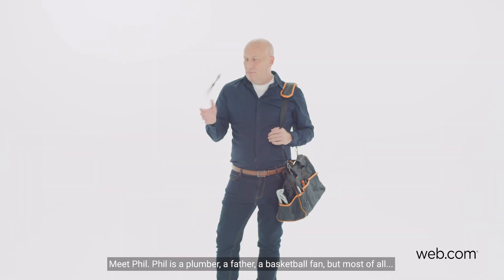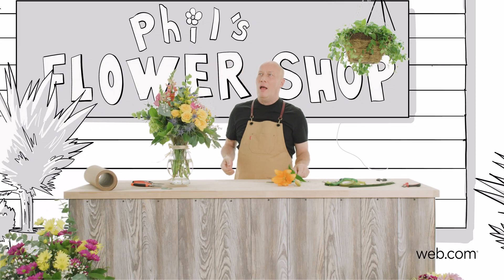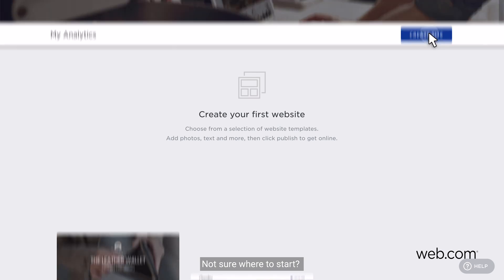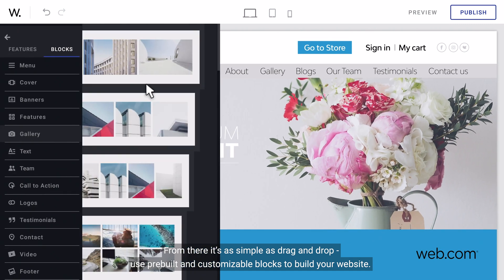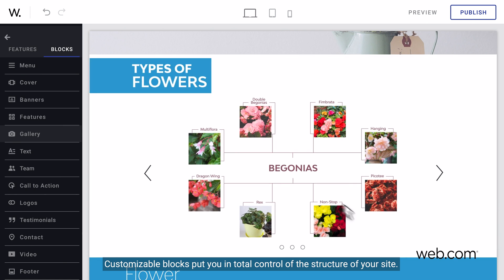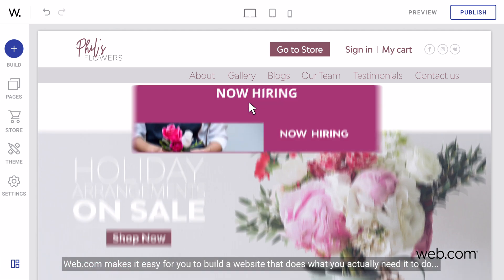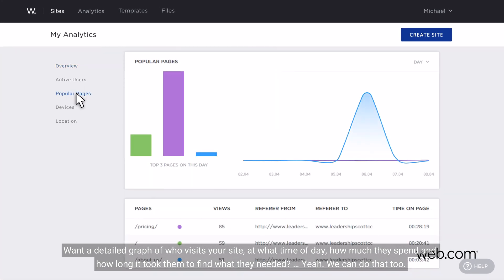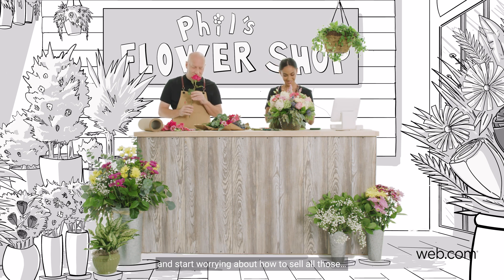Why You Should Build a Website for Your Small Business with Web.com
Website builder by Web.com is a do-it-yourself tool that includes drag and drop technology, security, marketing and email. Plus, unlimited support from our award-winning customer support experts.

Our do-it-yourself website templates give you an easy start to build your website and are fully customizable to include the designs you desire. Start from hundreds of industry-specific, professional website design ideas then drag and drop blocks to easily add content to your website. You will be able to easily change fonts, colors, and images on your website so it displays your business with proper branding.

Why work with Web.com? We work with thousands of businesses to register domain names, build and improve their websites, and get started with online marketing.

Web.com® is a registered trademark of Web.com Group, Inc.